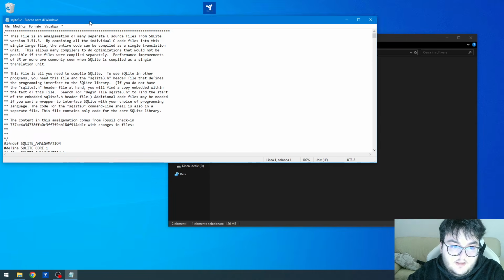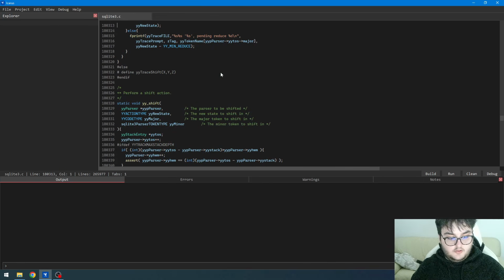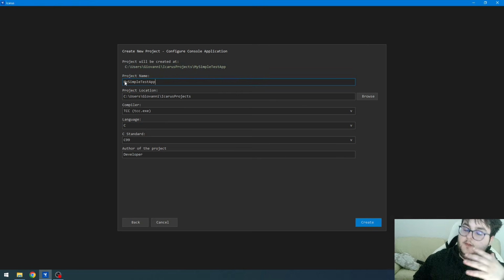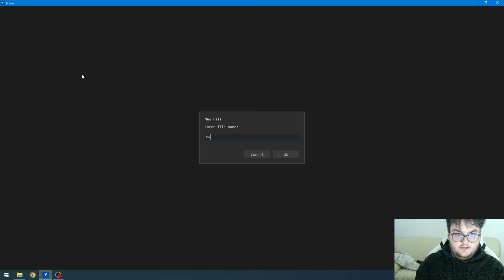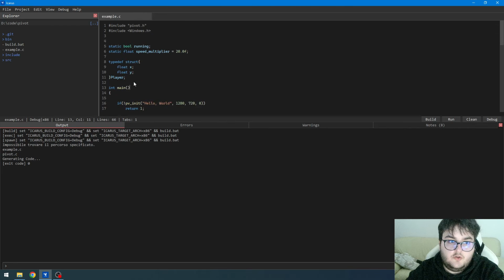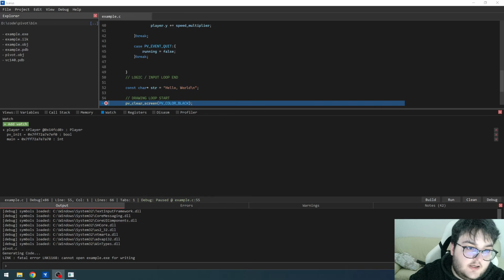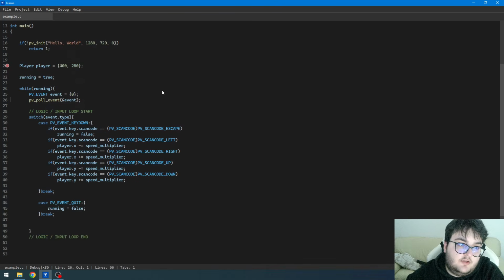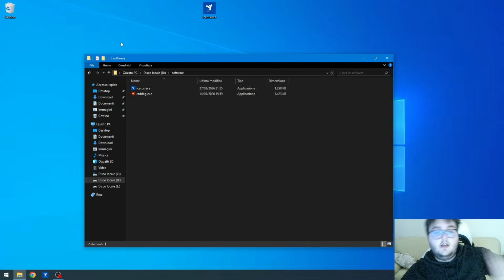Icarus C/C++ IDE showcase